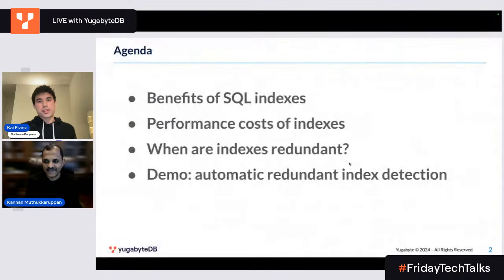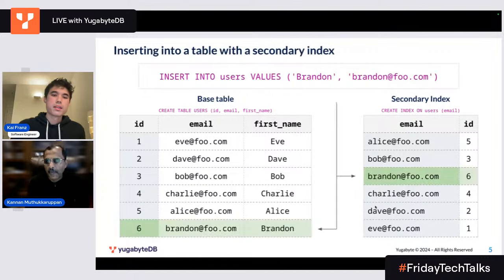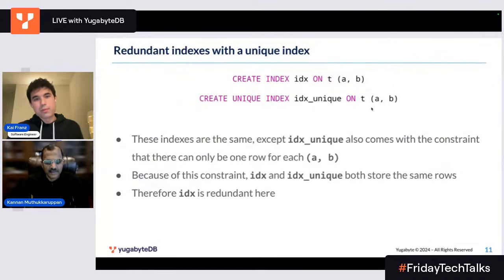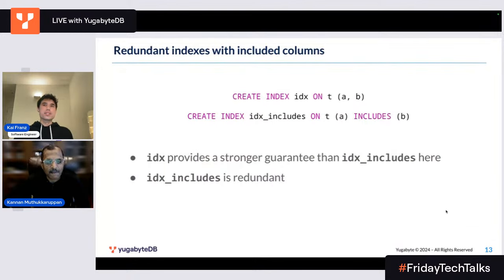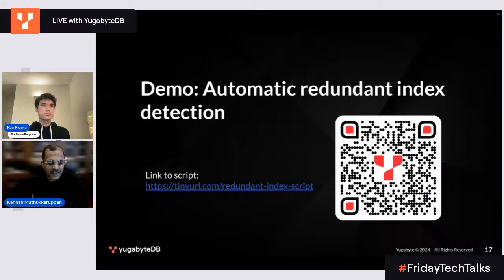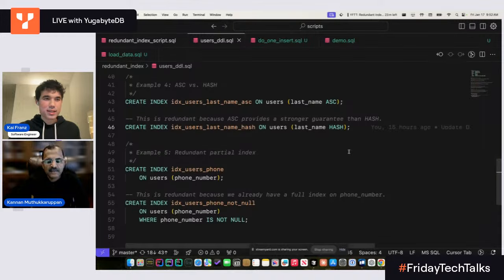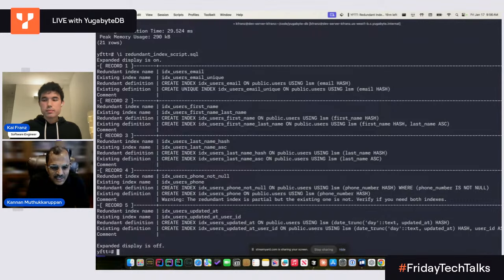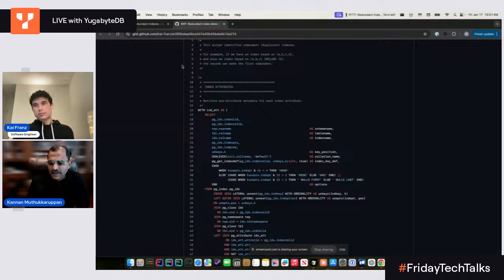How to Eliminate Redundant Indexes for Better Performance | YFTT | Ep 137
Redundant indexes silently drain CPU and disk resources. Join Yugabyte Co-Founder Kannan Muthukkaruppan and Software Engineer Kai Franz as they demonstrate how to detect and remove unneeded indexes to boost database efficiency. We will discuss the performance impact of redundant indexes, how YugabyteDB renders certain indexes unnecessary, and how to safely remove extra indexes.